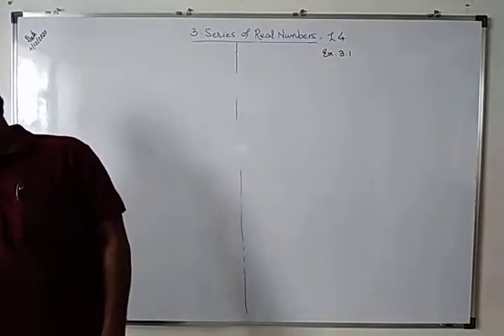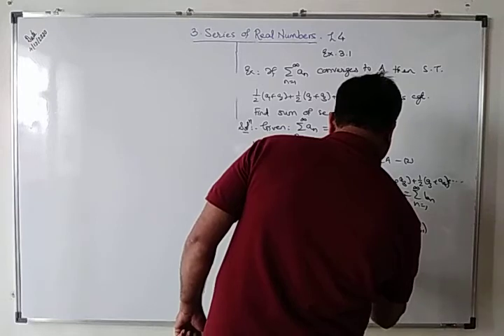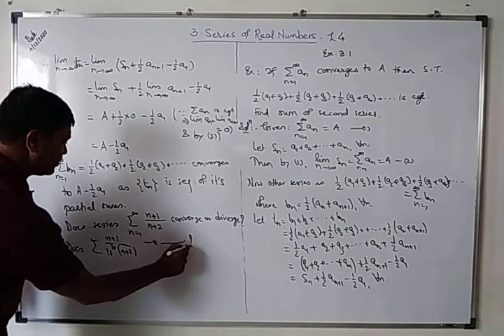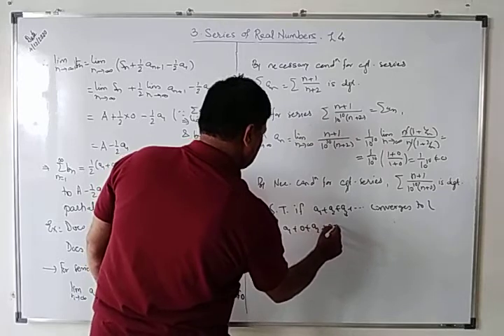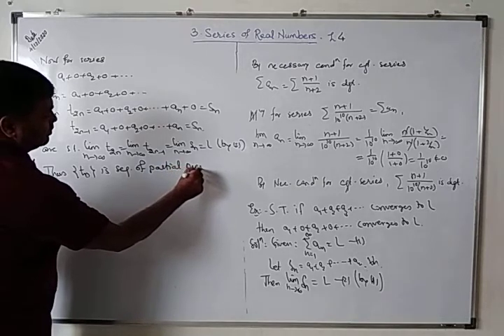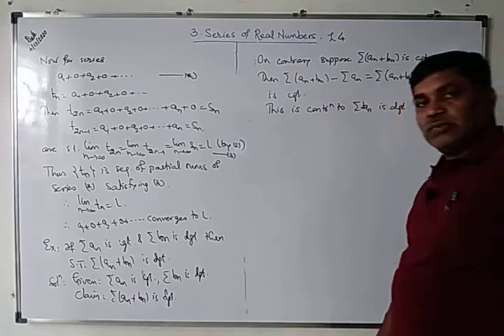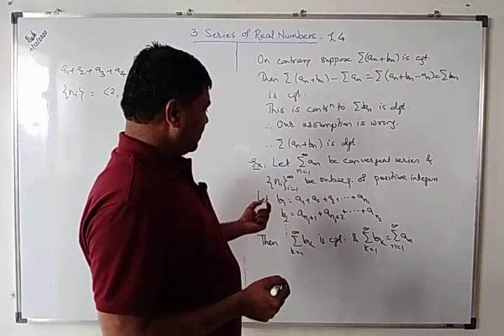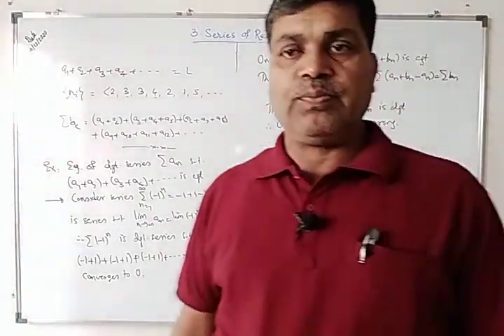Series of real numbers_L4 (Examples ex.3.1)